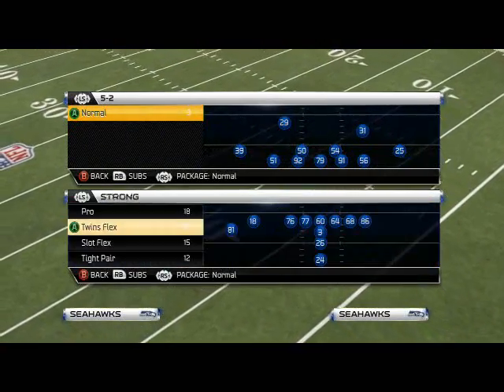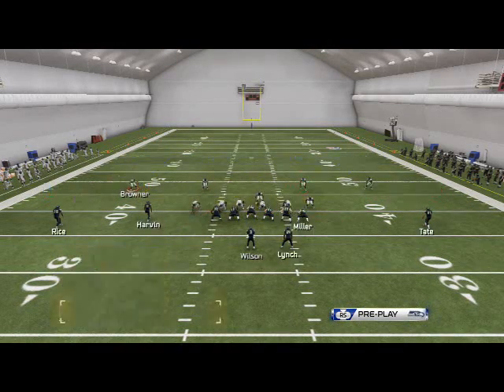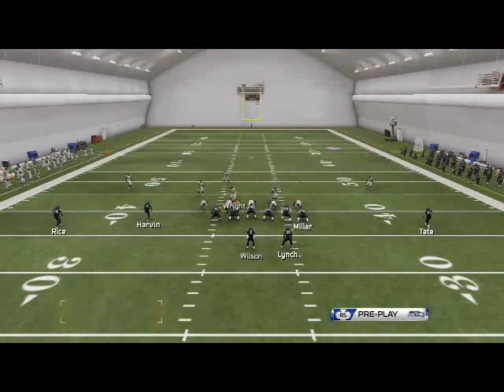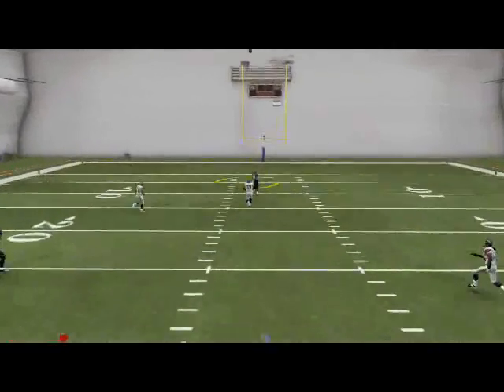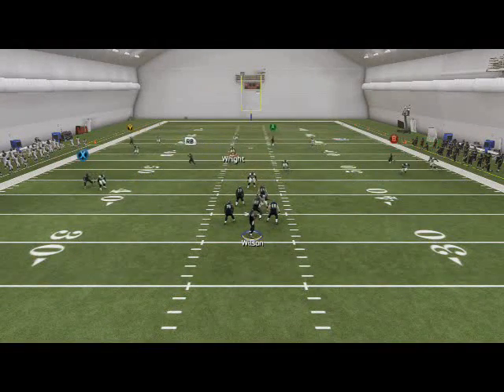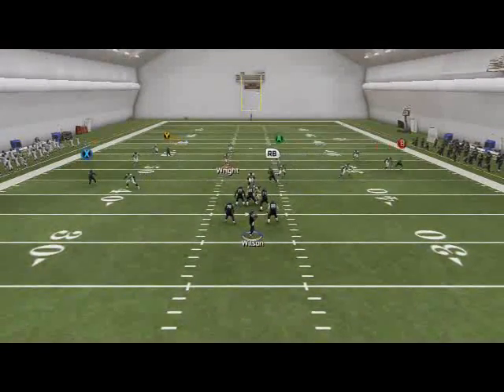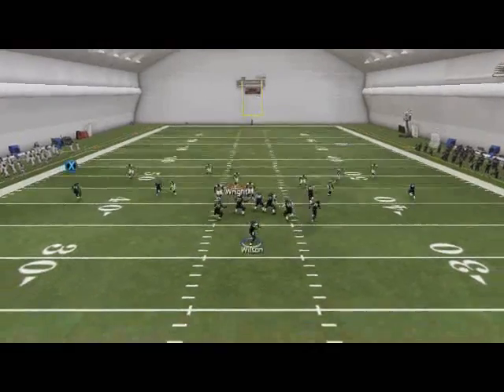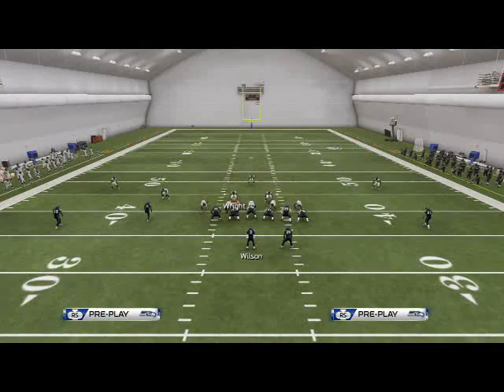Madden NFL 25 Defensive Tips: 5-2 Defensive Scheme-Zone Coverage